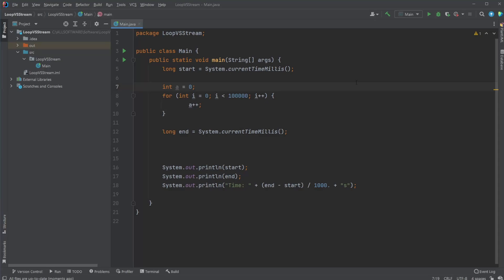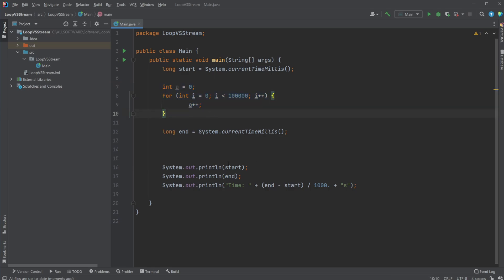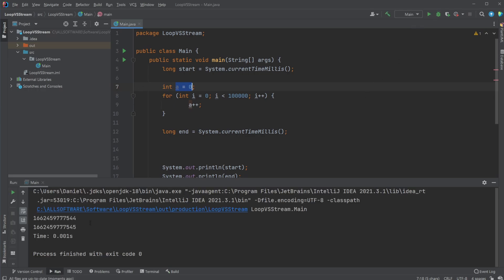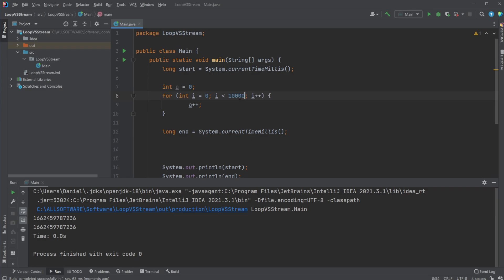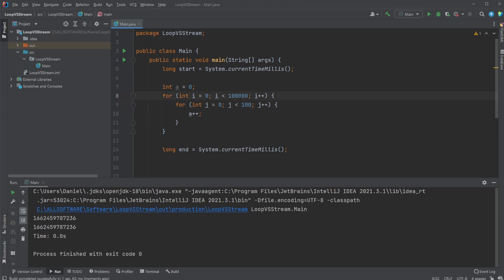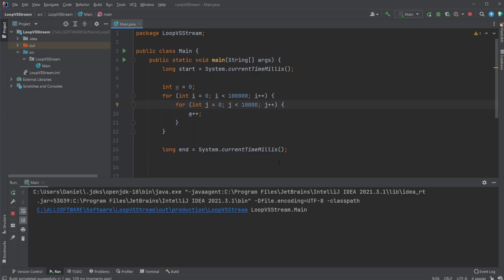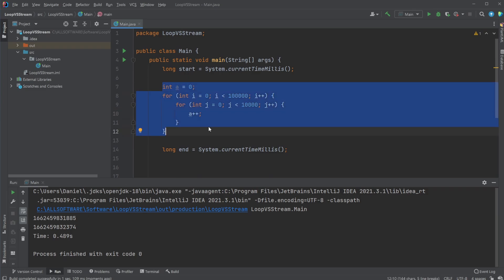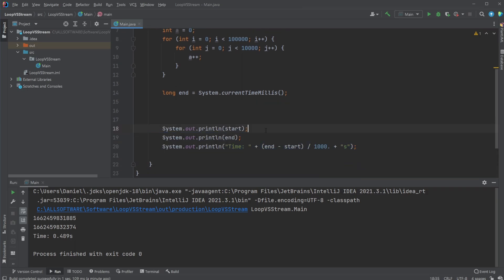Java - How to measure the speed of your code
Sometimes it can be interesting to test and measure the speed of our Java code, I, therefore, wanted to showcase how we simply can measure the speed of any Java code section using "System.currentTimeMillis()".